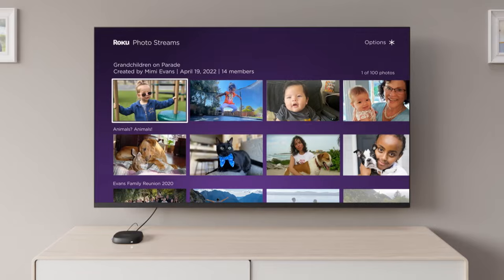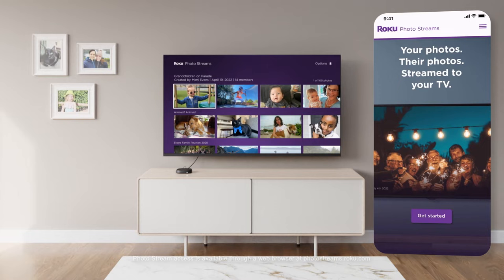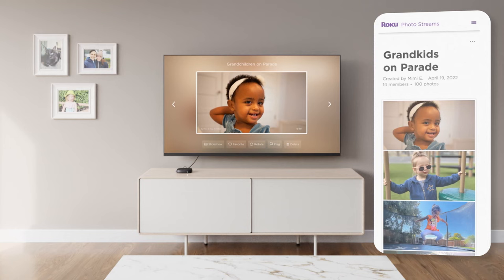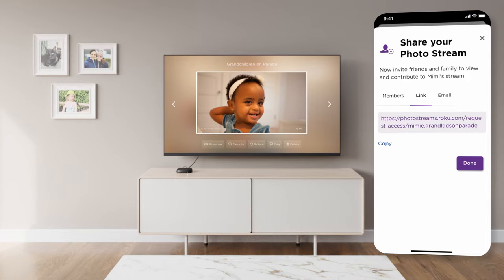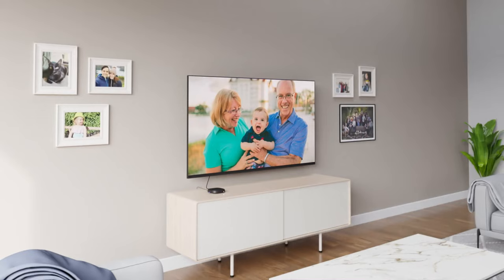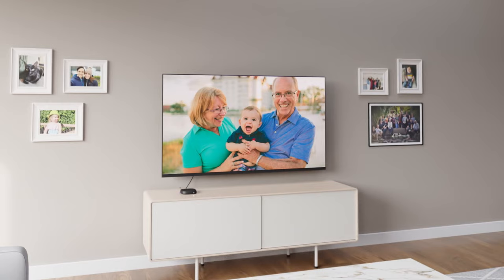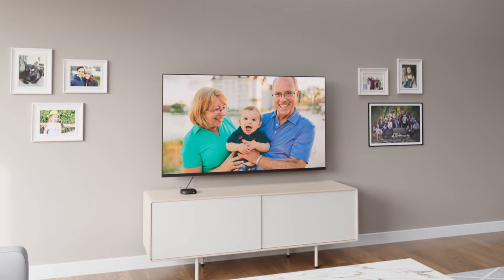Stream your photos on your TV | Roku Photo Streams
Turn your TV into a digital photo frame with Roku Photo Streams!